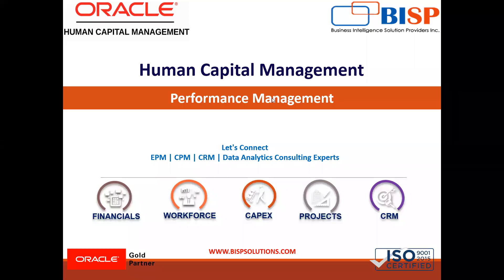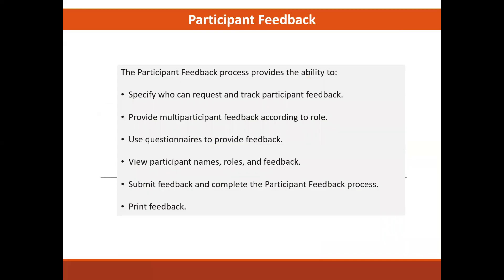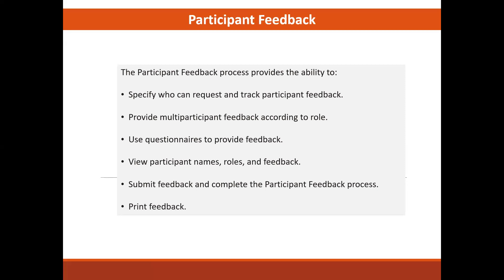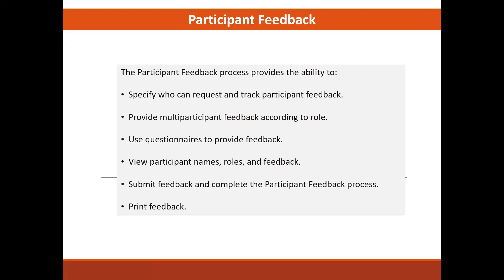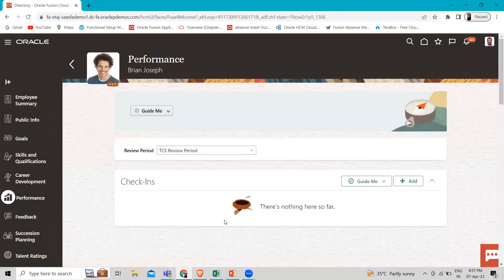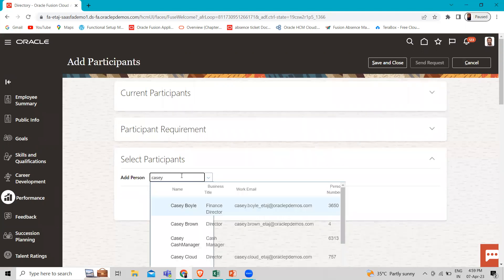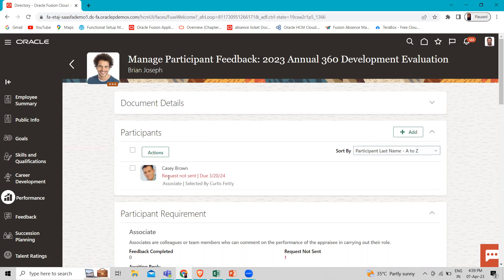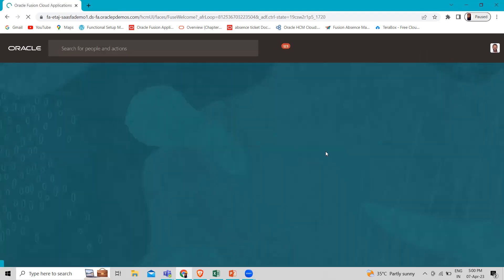Oracle HCM Performance Management Participant Feedback | Oracle HCM Implementation | Oracle HCM Jobs